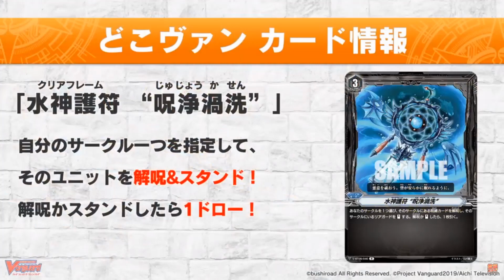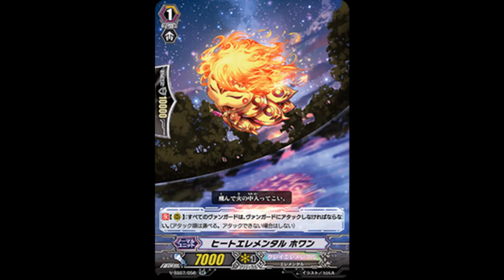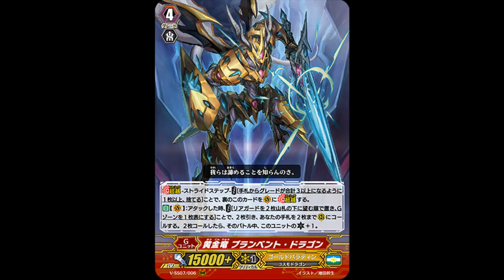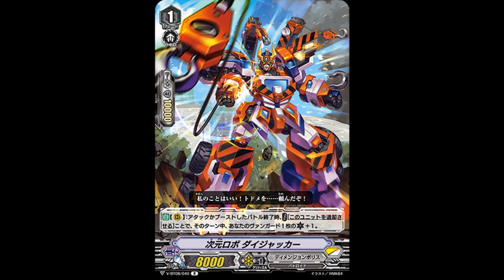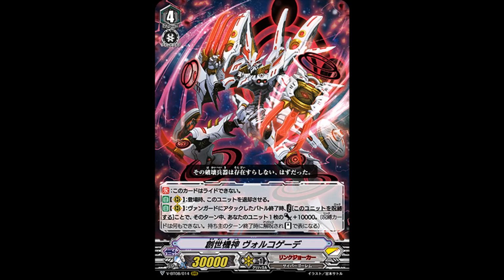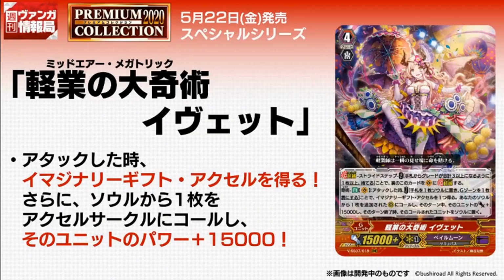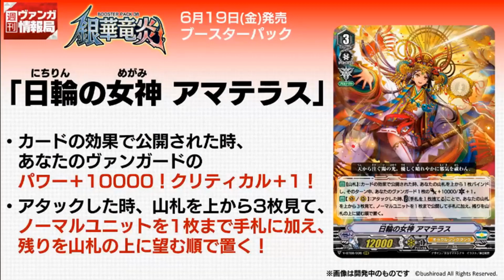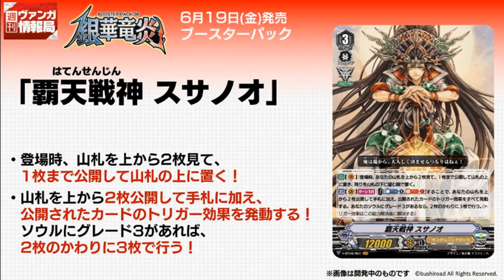Cardfight! Vanguard: Alter Ego Messiah+ Supreme Heavenly Battle Deity, Susano Reveal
A lot of Link Joker this week and some expected OTT cards I predicted. Hopefully they make Amnesty Messiah as the final boss unit for Messiahs